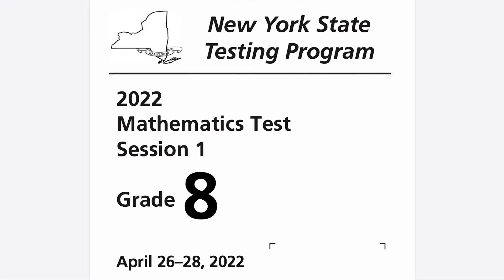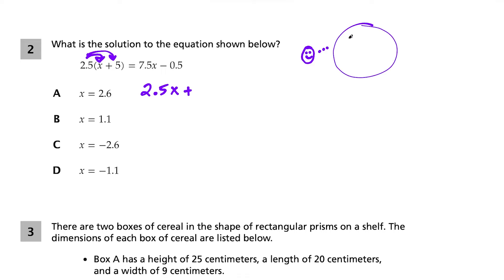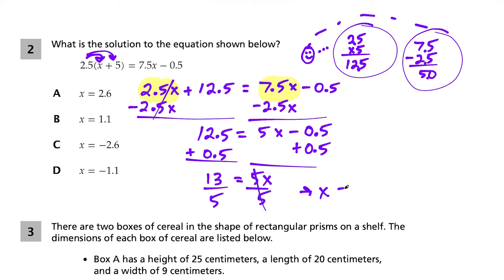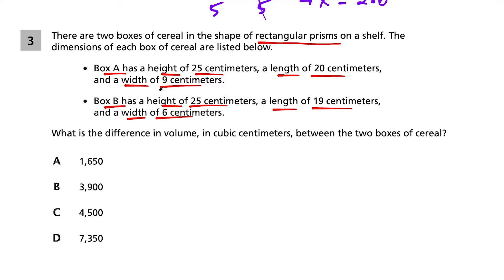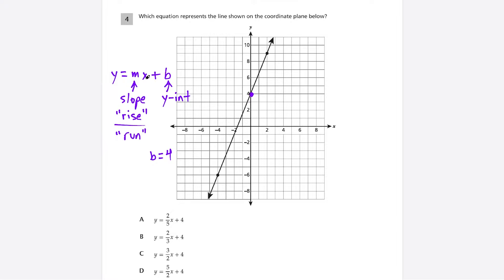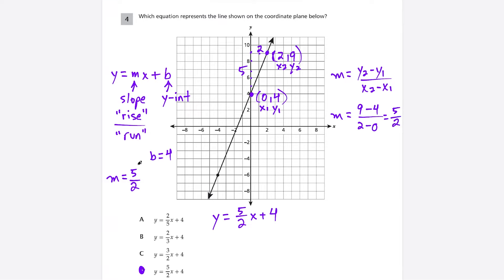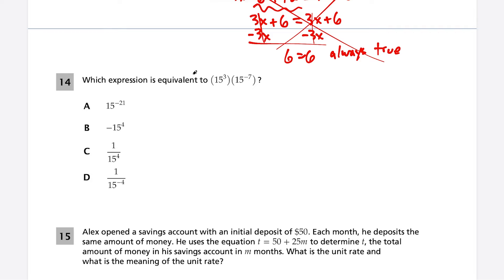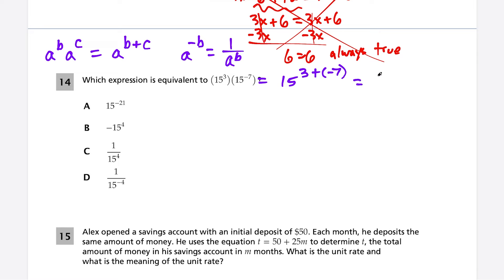8th Grade Math Test - NY 2022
In this video, I show solutions to the released questions of the NY State 8th Grade Math Test 2022:

I made this video to help students prepare for their end of year exams. The topics covered in this video include:

linear equations, solving linear equations, properties of exponents, irrational numbers, transformations on the coordinate plane, determining functions, distance between two points, volume of cylinders, interior angles of a triangle, parallel lines and transversals.